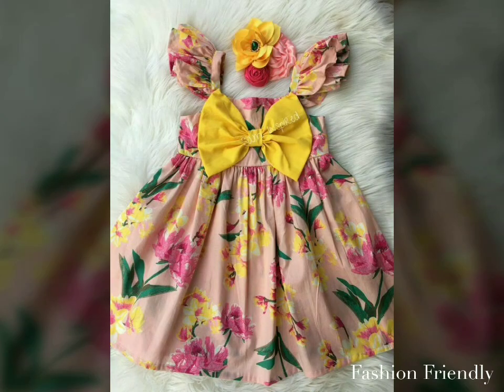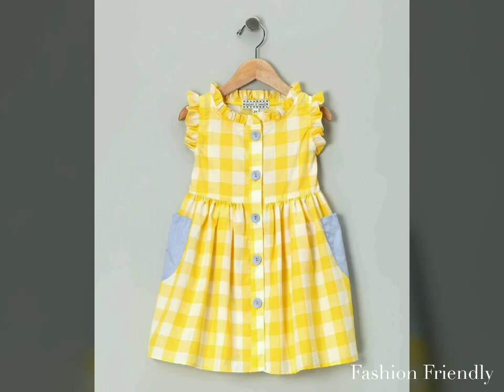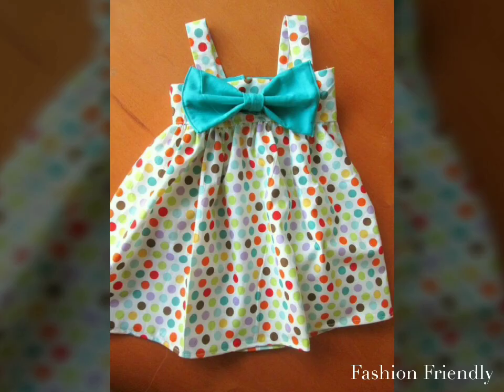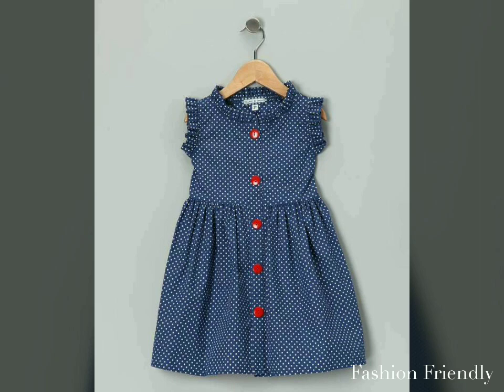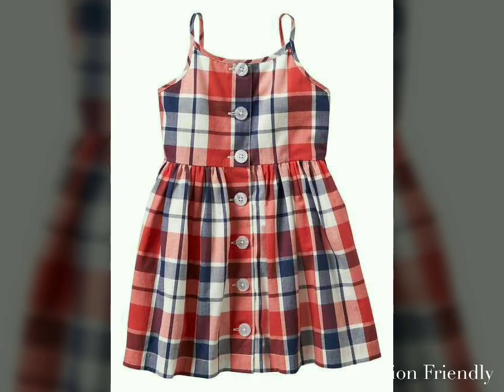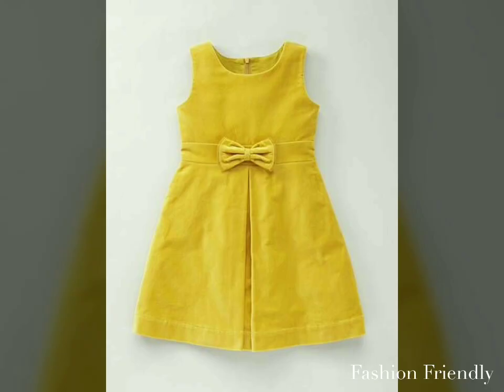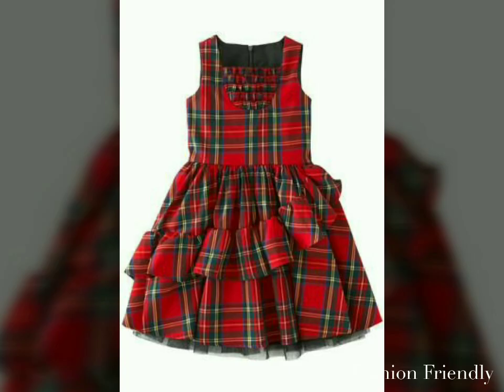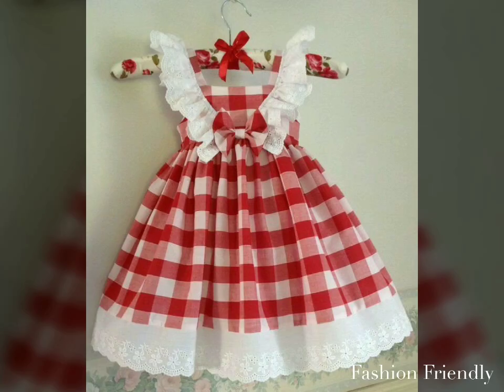Baby girl frock designs 2019/ cotton frock designs for baby girl - Fashion Friendly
Our channel make sure that the public will be aware of  latest and trending fashion styles. In this video I have shown some beautiful designs of cotton frocks for baby girls so You may get few ideas from here for your next cotton frock  project.